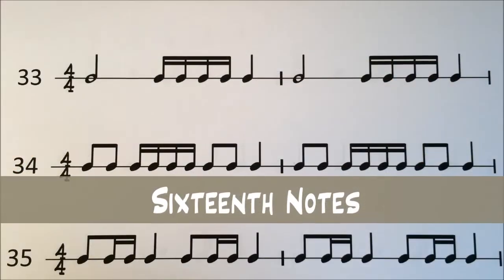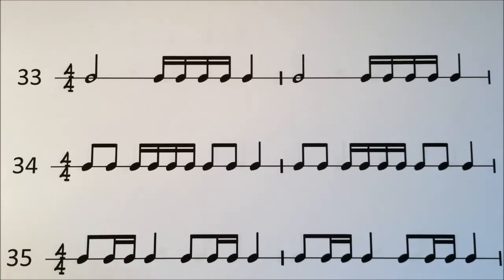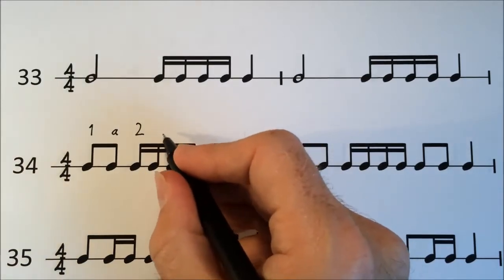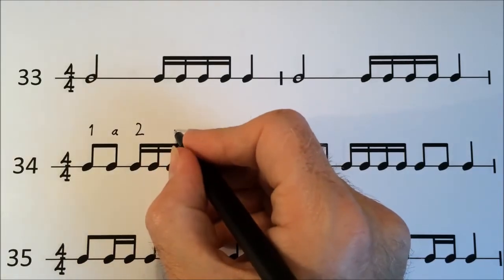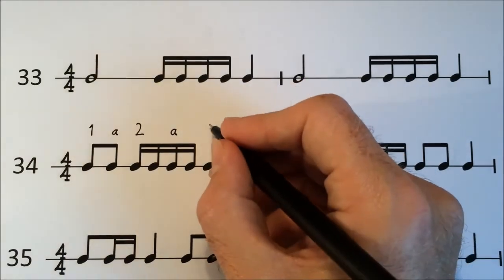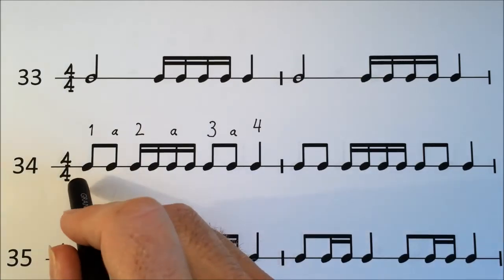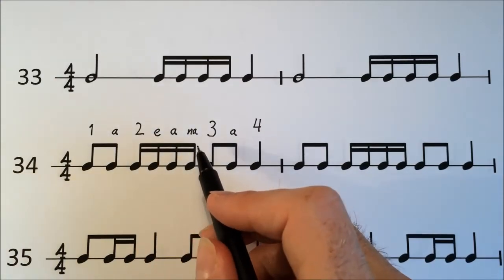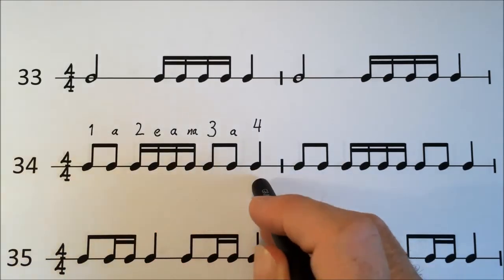Sixteenth notes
Music edu